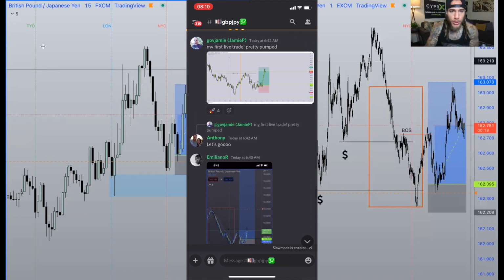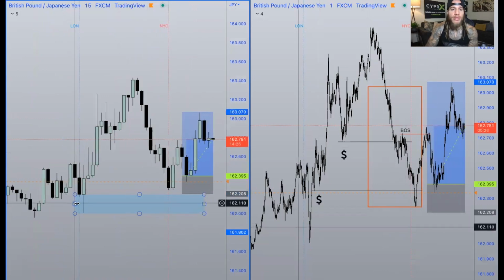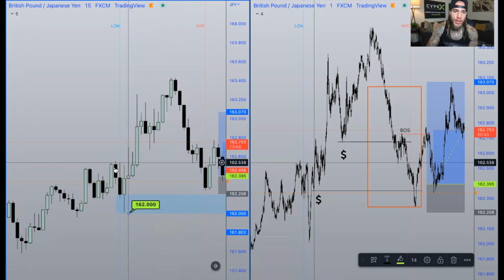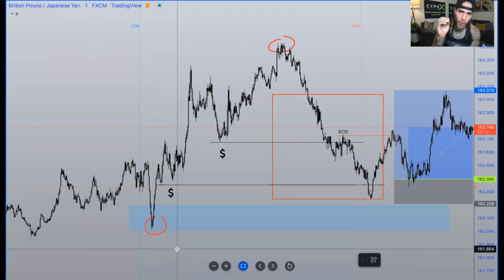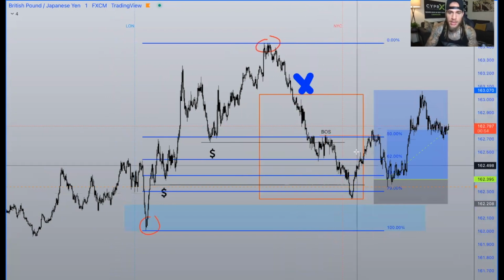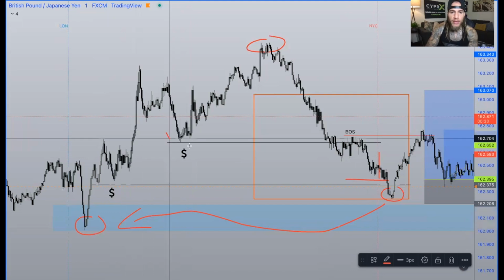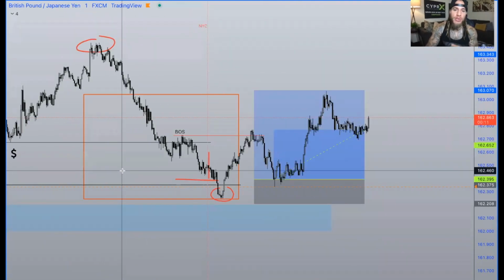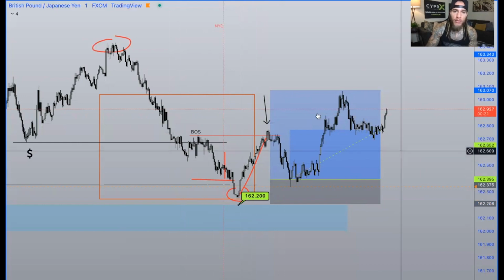XRP | HOW I MADE $6,000 TRADING 1 HOUR | ENTIRE TRADE BREAKDOWN GBPJPY | FOREX STRATEGY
FULL $6,000 TRADE BREAKDOWN! MUST WATCH

OFFICIAL WEBSITE  MENTORING PROGRAM VISIT:
Cyprx.teachable.com

   There is an extremely high level of risk in forex and crypto trading, along with every financial market covered in this course. Understand that dealing with high levels of volatility can be stressful and generate detrimental psychological effects if risk is not managed correctly. It is completely under the control of the individual to control this risk and in no way is CYPRX responsible for any loss that a student may experience. It is completely possible for a student to lose the entire amount of their initial trading capital. Be aware that high-impact events are already factored into market prices. Any position you place in the market could lead to large losses or can work for you, leading to large gains.